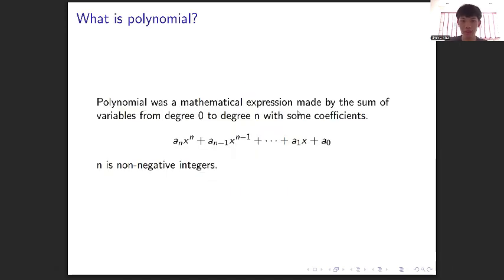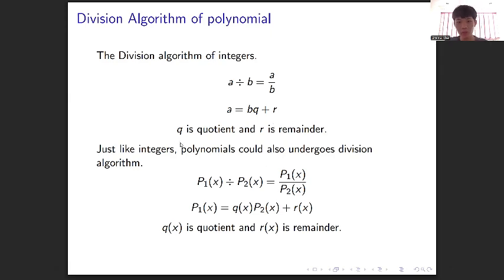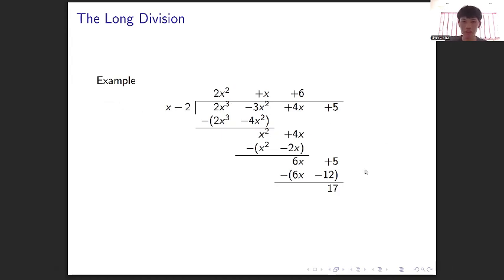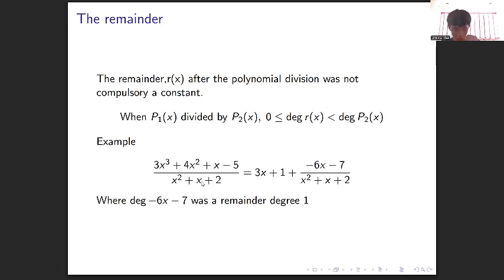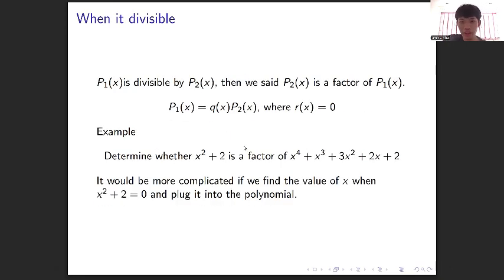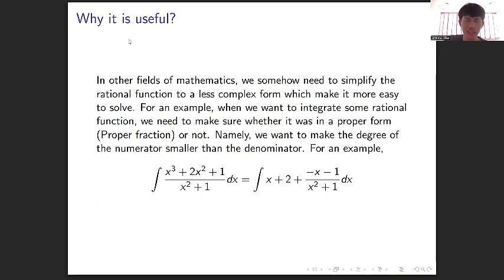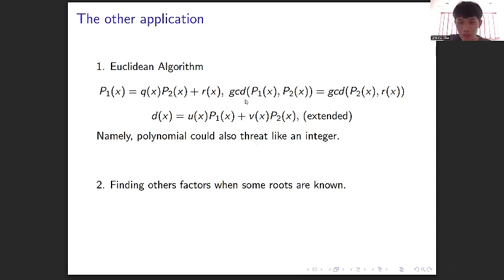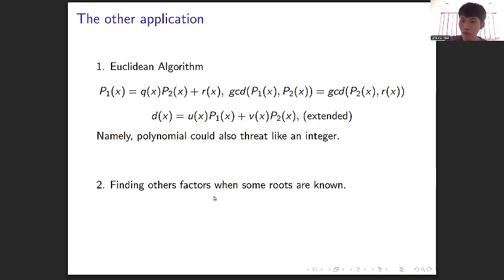The polynomial division algorithm (MAT101 Project)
This is my project.